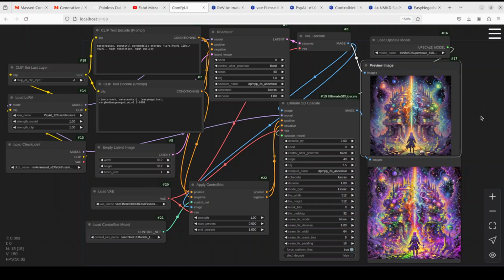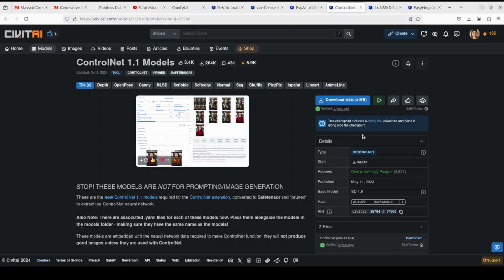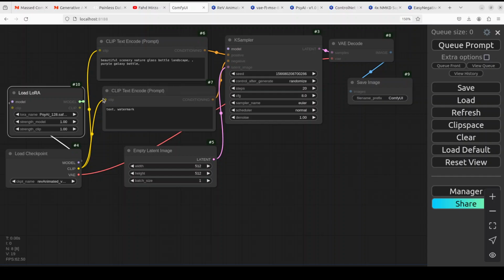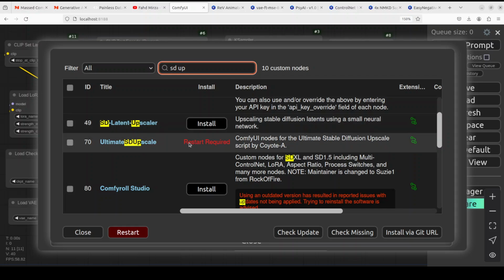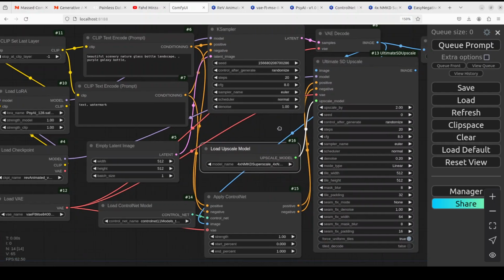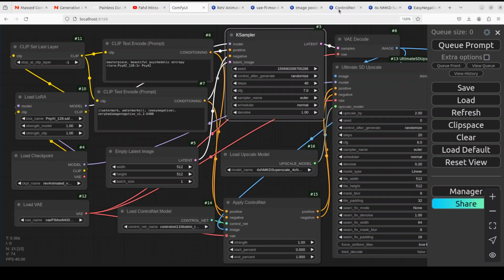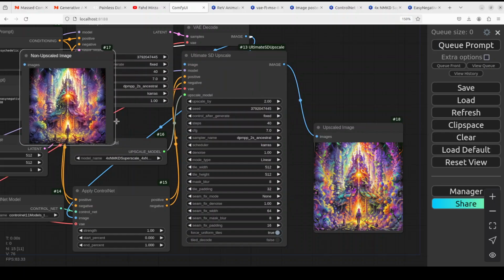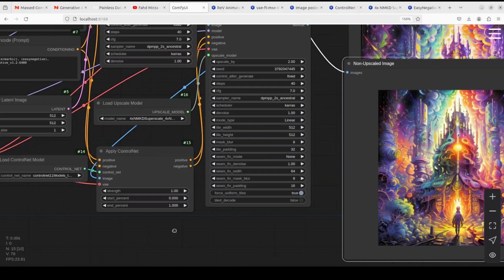Easiest and Only 1 Recommended Way to Upscale Images with Stable Diffusion in ComfyUI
This video is a step-by-step easy tutorial to show how to upscale any image with ComfyUI with a simple workflow locally quickly.

▶ Workflow